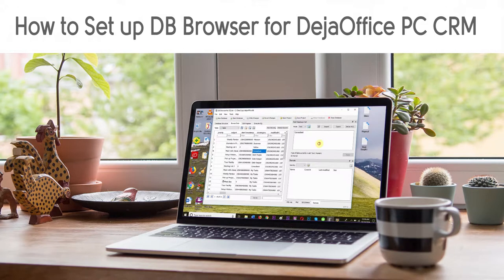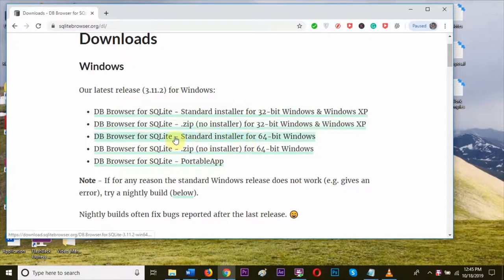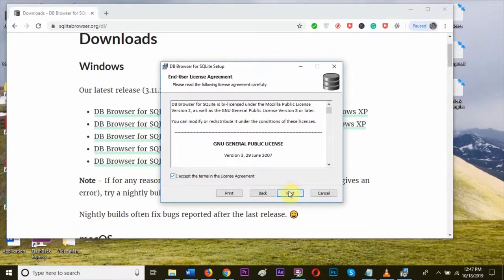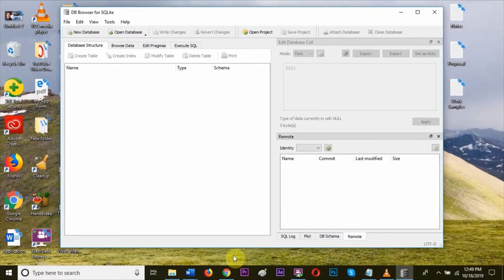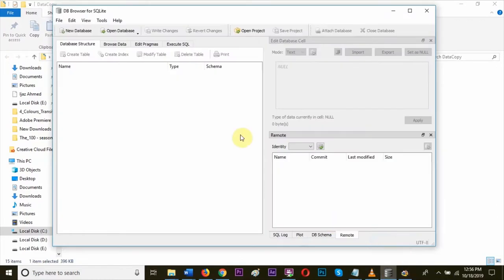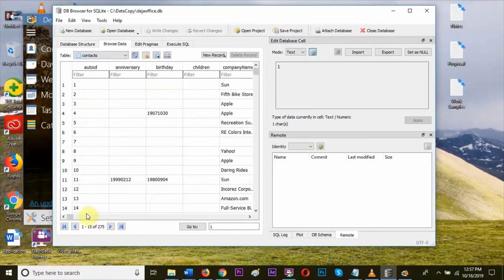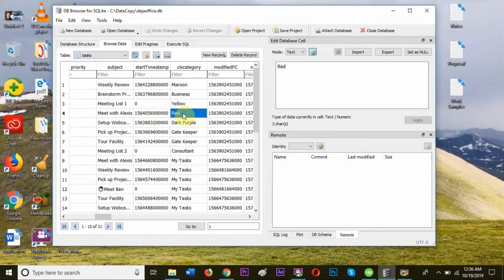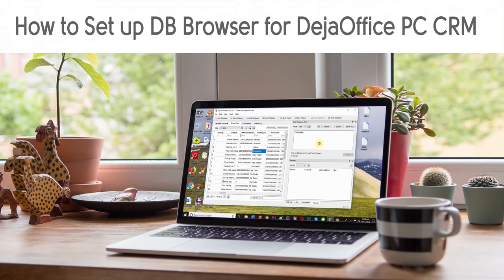How to Edit DejaOffice PC CRM Files using DB Browser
DejaOffice is a PC Based CRM tool that gives you complete Contact Management capabilities with a on-premise database.

When setting up a shared CRM database, it is often worthwhile to edit the data directly to set values for multiple records, to correct data that imported poorly, or to enhance the data that is stored.

With DejaOffice you can do this easily with any SQLite editor.  A good editor is DB Browser, which is available for free.

This video covers how to download and install DB Browser, and how to edit tables found in the DejaOffice data file.

How to set up DB Browser for Deja Office PC CRM

Today we are going to show you how to setup Db Browser for Deja Office PC CRM.
Open Google and type DB Browser in the search bar. You can see the search results. Click on the first link. Once the page is opened, click on the Download button, you can see the different download options for particular windows operating systems. I have 64-bit so I’ll download this one.
Mine is 64-bit so I am going to click on this link. As you see, the download is started. Let’s wait for the download to complete.
As the download is finished, let’s install this by opening the download link.
Accept the license agreement and click on the next button. Now check the desktop to create shortcut on desktop. Click on next and click finish to complete installation.
As you see shortcut is available on desktop and DB Browser is installed. Let’s open it….As you can see it’s opened and working.
Now, let’s open the database from Deja Office PC CRM. Go to search bar and click Deja Office, double click to open it. DPC is opened, now press CTRL Shift + D at the same time to open the database folder.
As you can see, the database folder is opened. Now, let’s add the database file to Db Browser. Drag the db file and copy it in the DB Browser.
We have got all the data in the Db Browser like categories, tasks, memos everything. Let open the calender. Click on the calender and browse the Table. You can see we have all the details of the calender including tasks, categories.
Let’s browse contacts from the drop down. As you can see, all the contact and details are available. We can edit anything in the table.
Let’s browser the tasks. You can see all the tasks, their categories and other details.
Now, I am going to change category on any task and see if it gets changed in DPC. Let’s go this “Meet with Alexis” Task and change this category from Red to Consultant and click on apply. Save the database and let us open it in DPC.
DPC is opened. Let us go the tasks. As you can see the Category on that task is changed to Consultant in DPC.